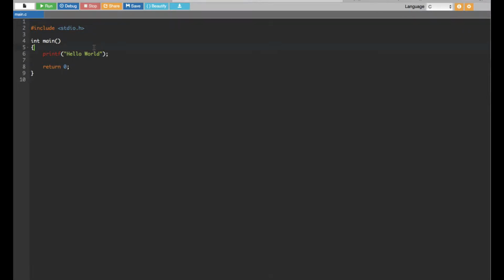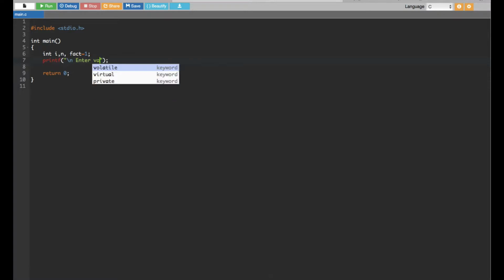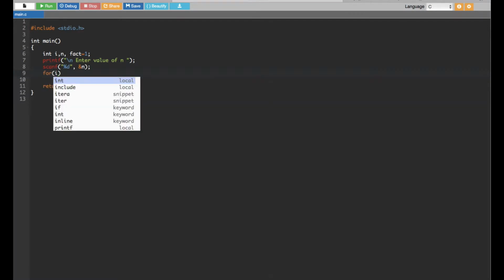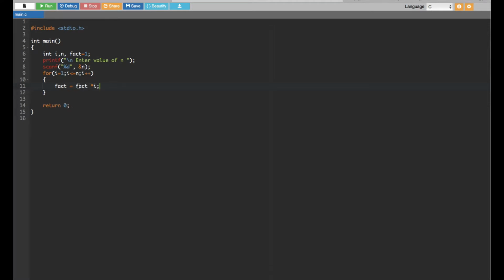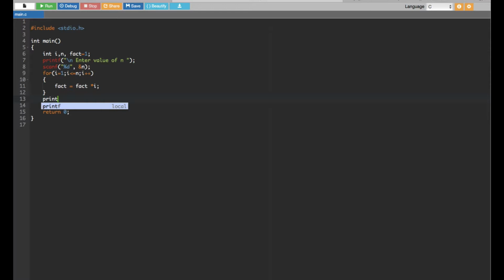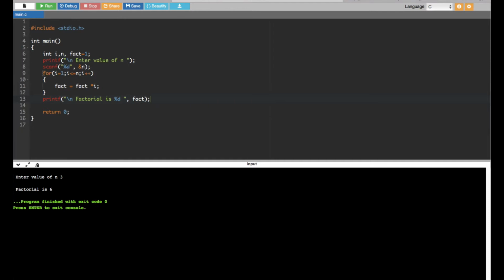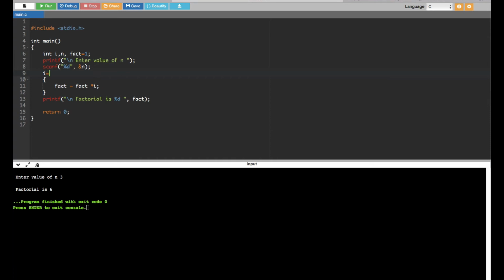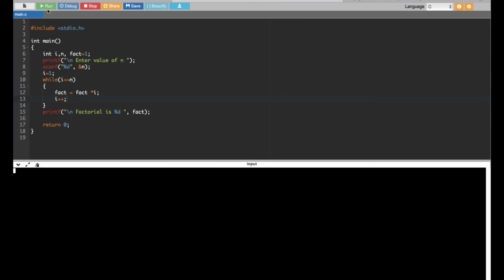C Programming Tutorial - Program to find factorial of a number